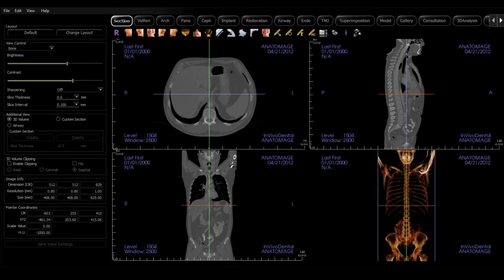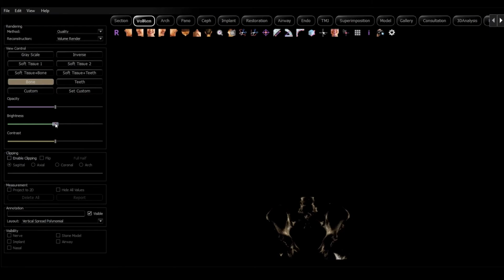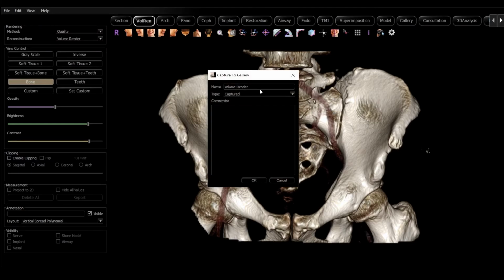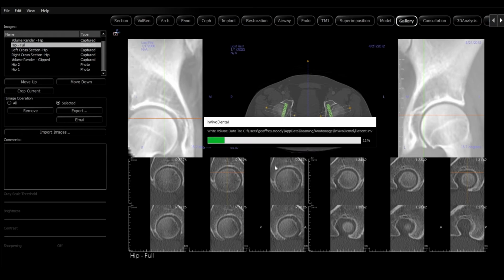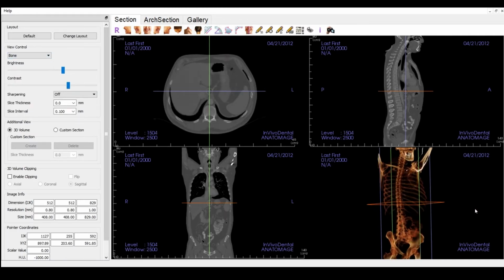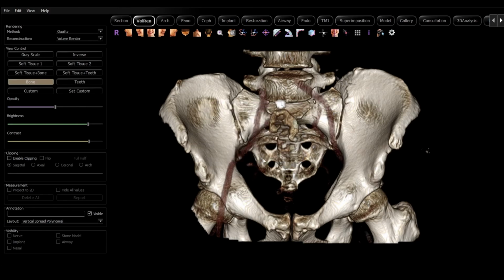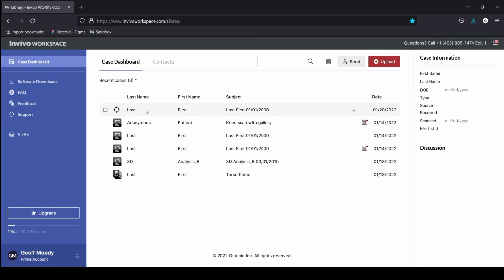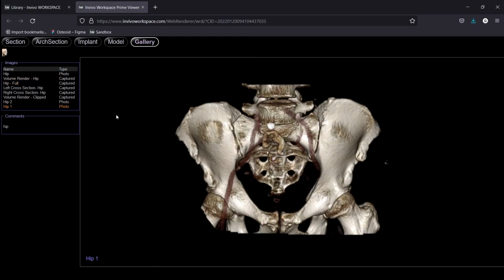Invivo6 Plus - Sharing Cases and Files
Learn how Osteoid's Invivo6 Plus makes it easy to share files via our Invivo Workspace platform